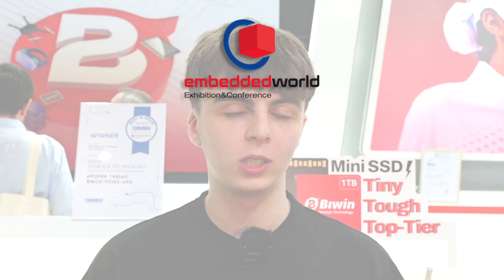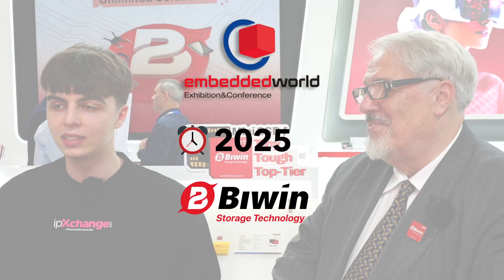BIWIN Mini SSD, A Breakthrough in Storage Design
BIWIN’s Mini SSD represents a breakthrough in storage design, utilizing LGA packaging technology to integrate the controller and flash memory into a super-compact form factor. Measuring just 15.0 × 17.0 × 1.4 mm, this next-gen SSD can deliver read speeds of up to 3,700 MB/s and write speeds of up to 3,400 MB/s. With IP68-rated dust and water resistance and the ability to withstand drops up to 3 meters, the Mini SSD meets the rigorous demand for size, speed, and performance in industrial environments, mobile devices, and edge computing applications.